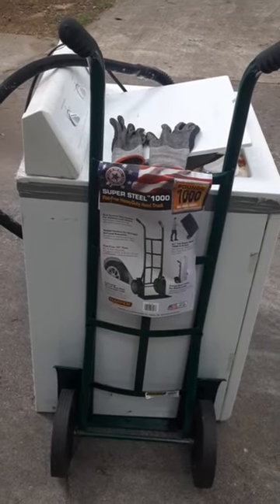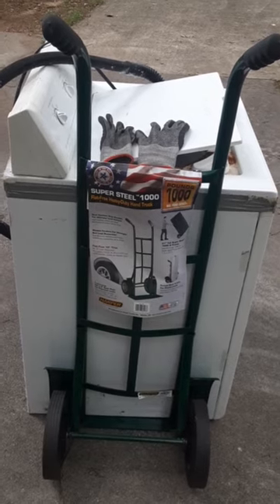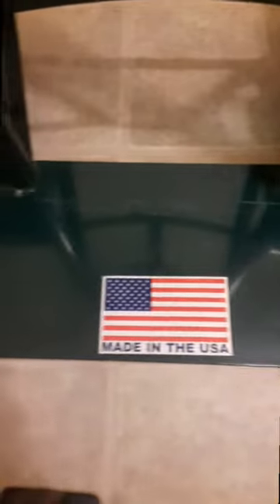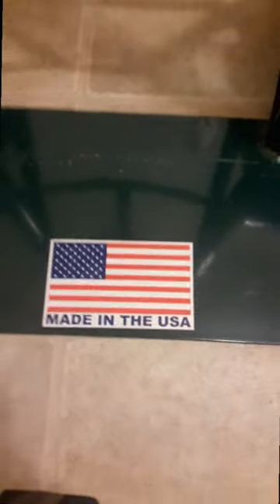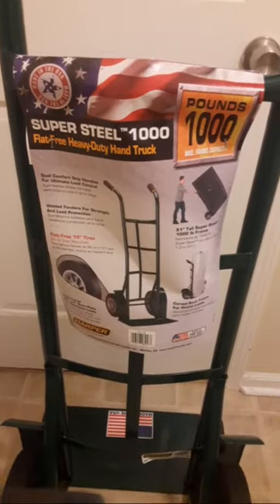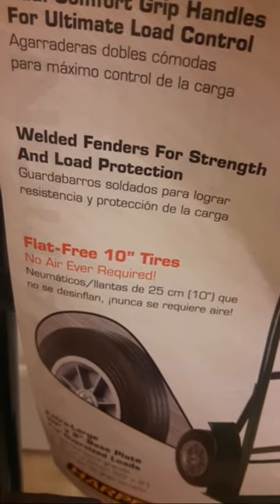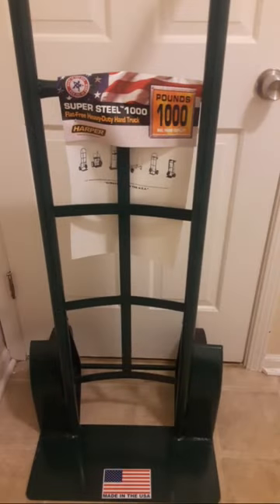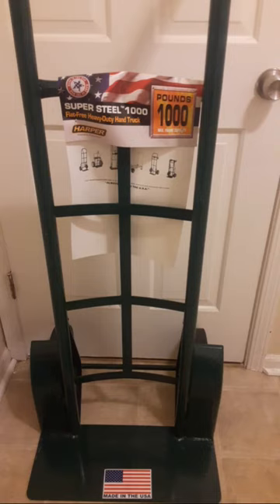Harper Hand Trucks Review | Home Depot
I don't own the intro, thumbnail or background music. All background music is offered by YouTube free music library.